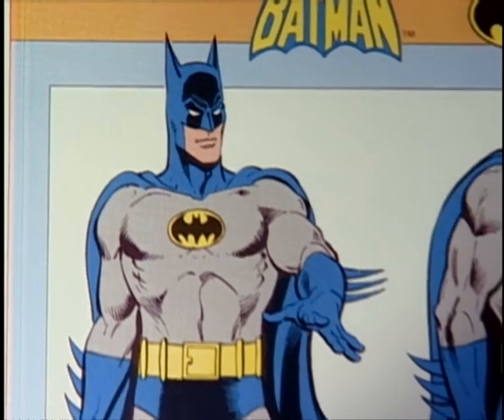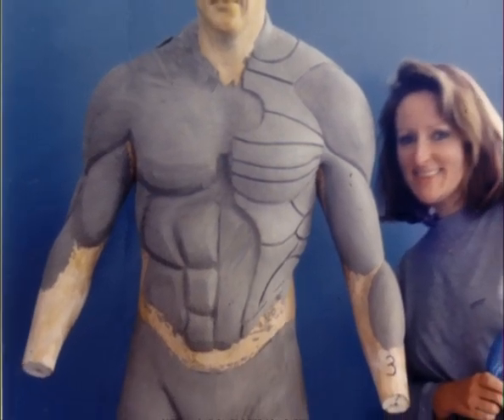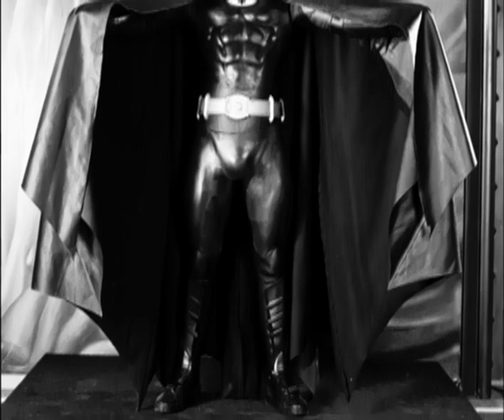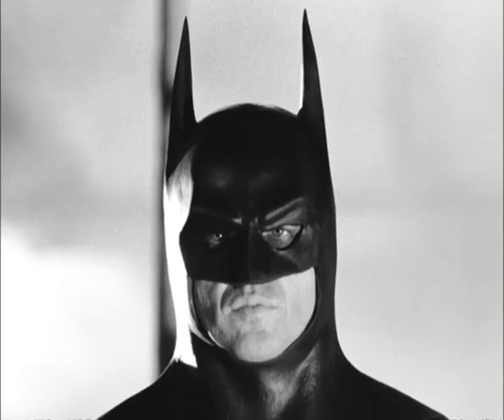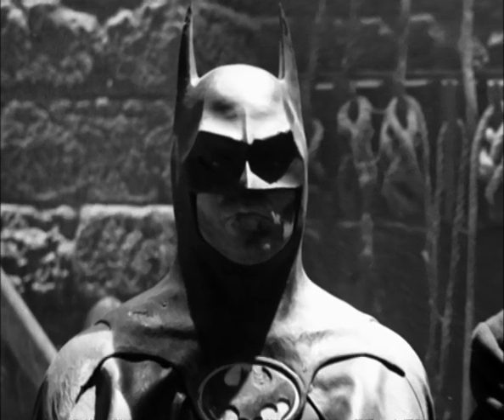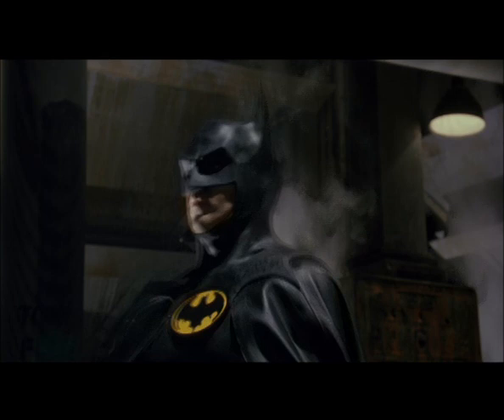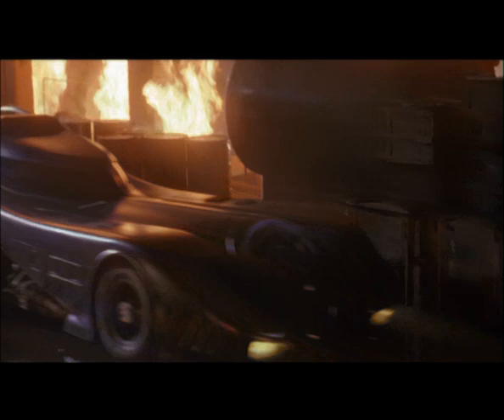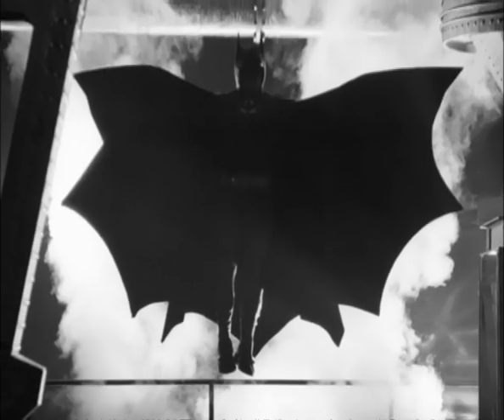Design the Batsuit 'Batman' (1989) Behind The Scenes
Batman (1989)
design the batsuit

Film description: Gotham City. Crime boss Carl Grissom (Jack Palance) effectively runs the town but there's a new crime fighter in town - Batman (Michael Keaton). Grissom's right-hand man is Jack Napier (Jack Nicholson), a brutal man who is not entirely sane... After falling out between the two Grissom has Napier set up with the Police and Napier falls to his apparent death in a vat of chemicals. However, he soon reappears as The Joker and starts a reign of terror in Gotham City. Meanwhile, reporter Vicki Vale (Kim Basinger) is in the city to do an article on Batman. She soon starts a relationship with Batman's everyday persona, billionaire Bruce Wayne.

Director: Tim Burton
Cast: Michael Keaton (Batman / Bruce Wayne),  Jack Nicholson (Joker / Jack Napier), Kim Basinger (Vicki Vale), Michael Gough (Alfred Pennyworth)
DC Comics